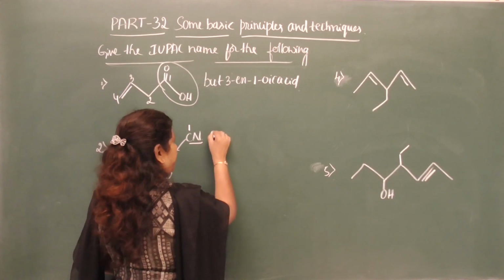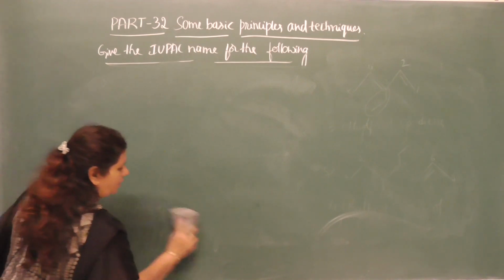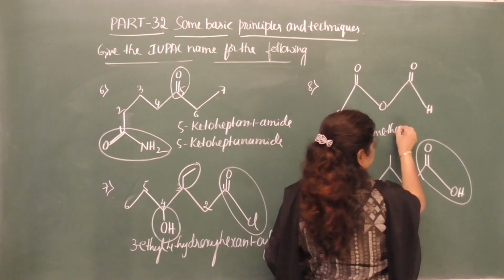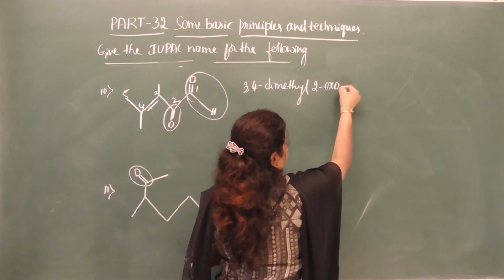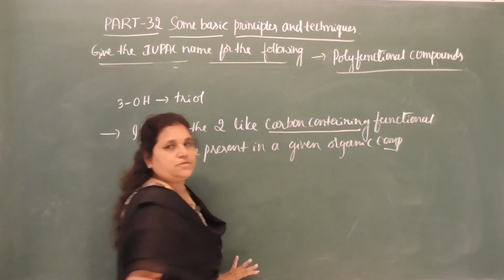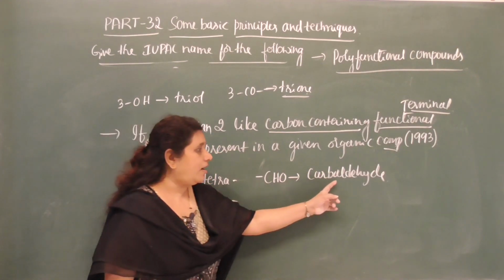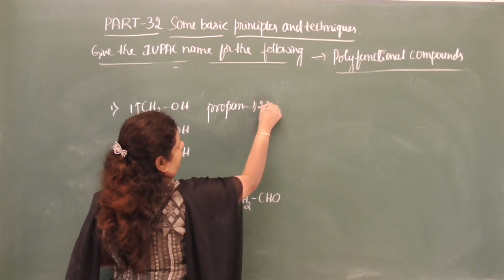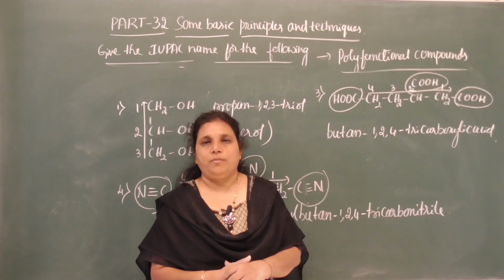1 PUC - CHEMISTRY - SOME BASIC PRINCIPLES AND TECHNIQUES - PART 32